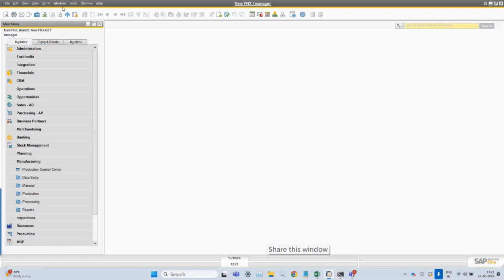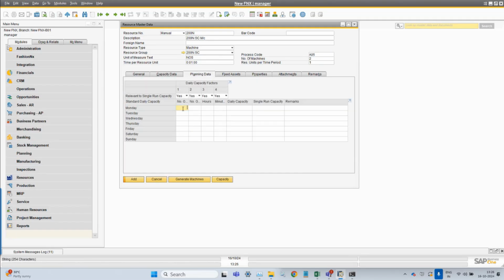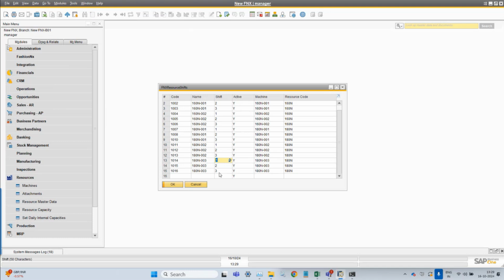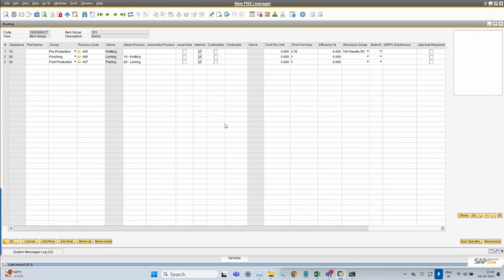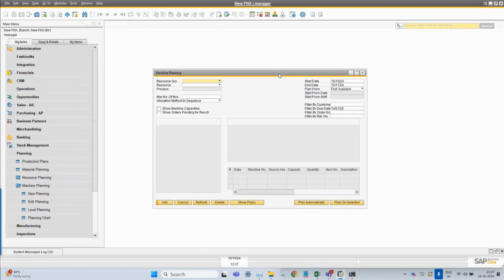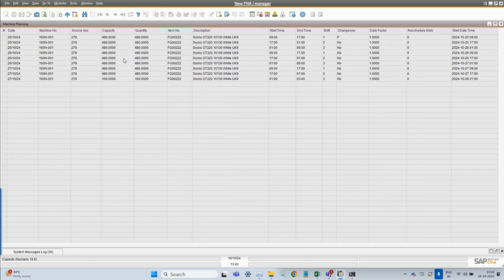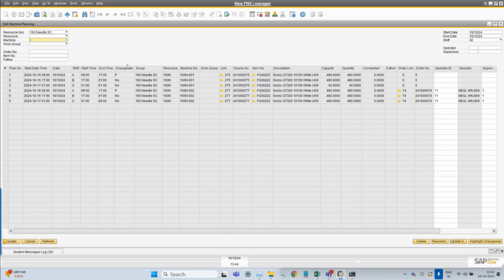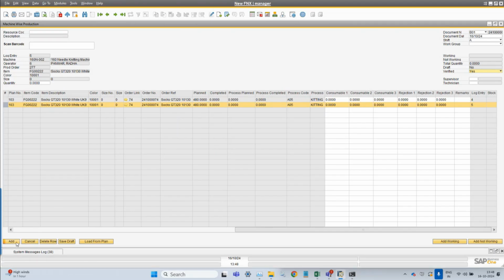FashionNX Machine Planning – Demo & Tutorial.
Learn how to configure Machine Planning in FashionNX step-by-step, including Resource Master setup, machine generation, shift configuration, and production entry.
In this tutorial, we cover how to define resource groups (machine types like 160N, 180N, 200N knitting machines), assign machines to processes, and plan production efficiently. You’ll also learn how to allocate orders to machines, manage capacity, and track production output using multiple receipt entries.

Key Topics Covered:
• Resource Master Data setup for machine planning.
• Creating Resource Groups.
• Defining machine capacity, efficiency & process mapping.
• Machine generation & activation.
• Work group and machine location setup.
• Shift Master configuration.
• Assigning machines to shifts.
• Routing setup for knitting, linking & pairing processes.
• Handling multiple machines with different production speeds.
• Machine Planning screen walkthrough.
• Allocating orders to machines (full & partial planning).
• Capacity utilization & calendar view.
• Updating operators & supervisors.
• Production reporting using Multiple Receipt Entry.

Use Case Covered:
Knitting production planning for socks using multiple machine types with different efficiencies and outputs.

Outcome:
By the end of this video, you will be able to:
• Set up machine resources correctly
• Plan production across machines & shifts
• Track and report production efficiently